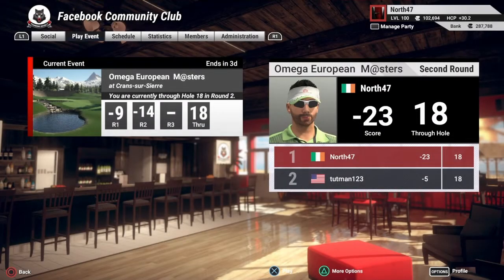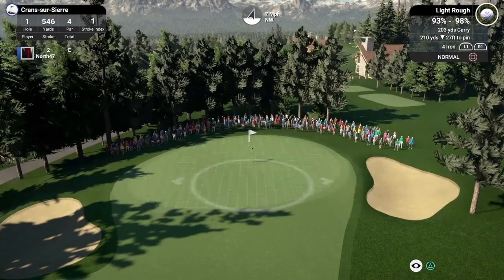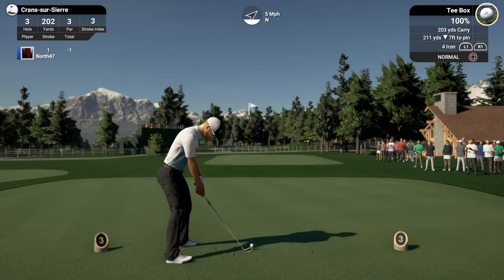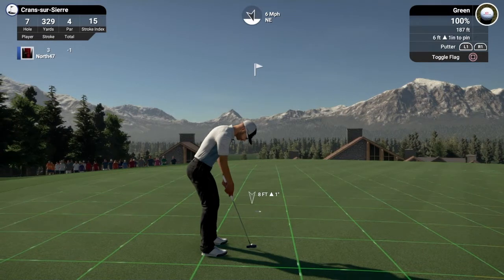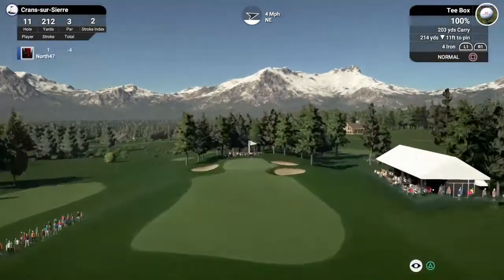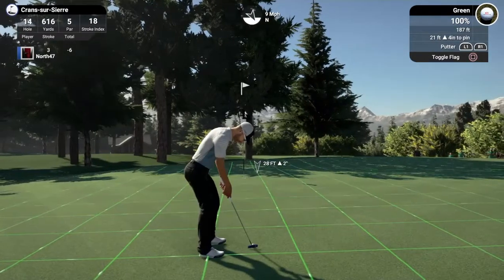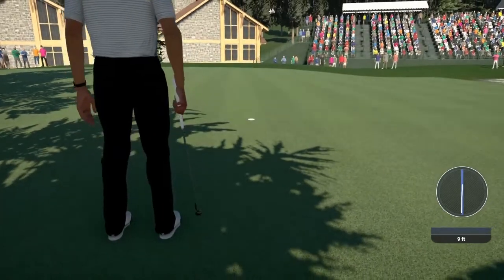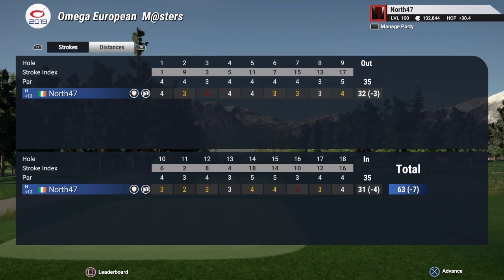TGC 2019 Facebook Community Club - Omega European Masters FINAL ROUND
Welcome to the final round of the Omega European Masters in the Facebook Community Club. This is the official society on PS4 for The Golf Club PS4 Community group on facebook.

Even if you're a PC or xbox player, feel free to join the group over on facebook. Great bunch of people are part of the community there.